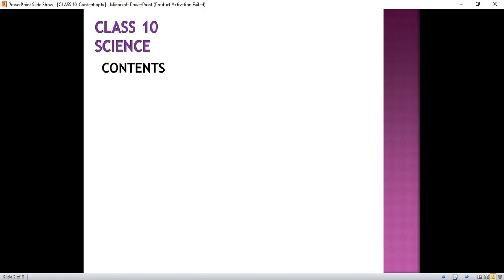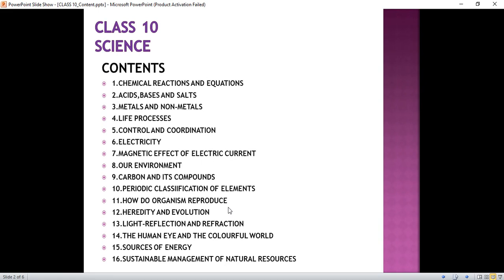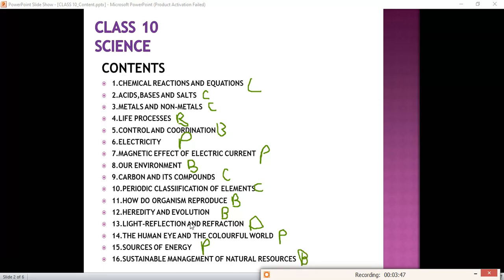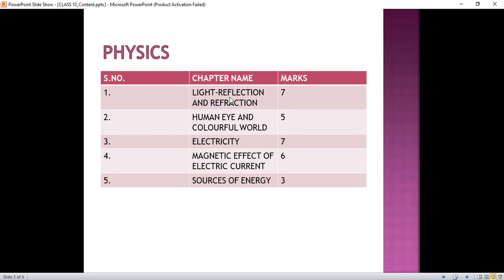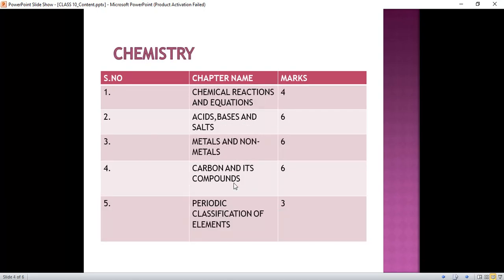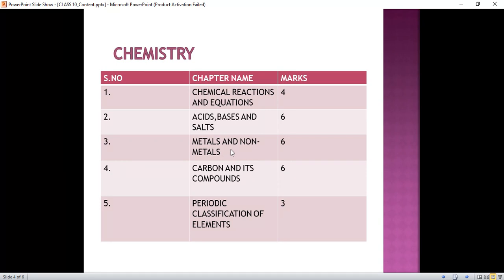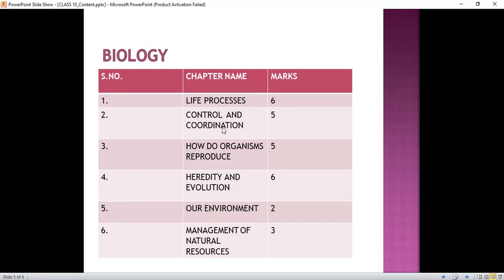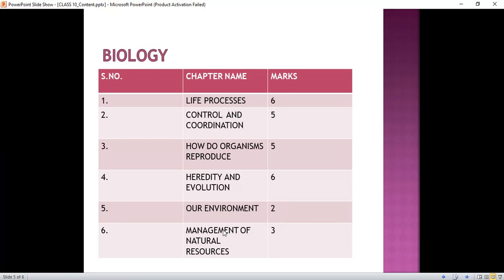Syllabus Of class 10th Science NCERT 2020-2021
This contains syllabus of class 10th science for the session 2020-21 for CBSE/NCERT and Other State board with chapter wise marks distribution.